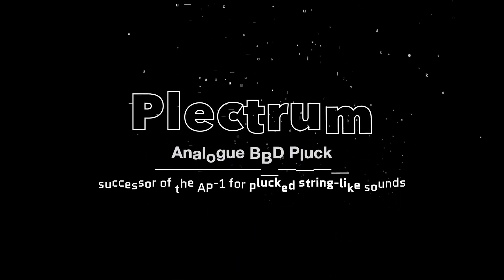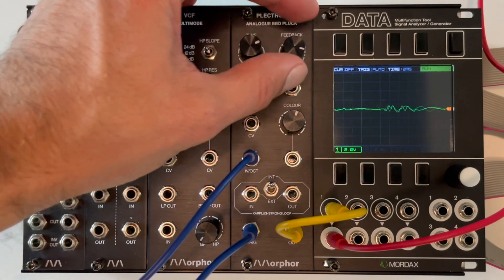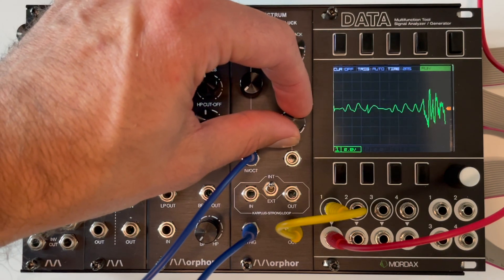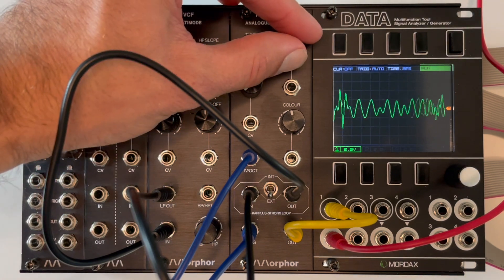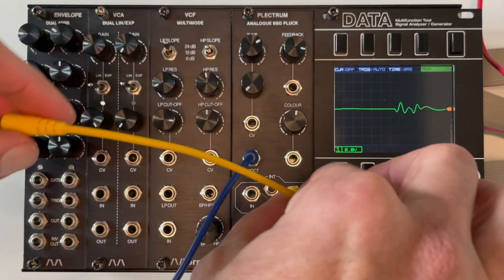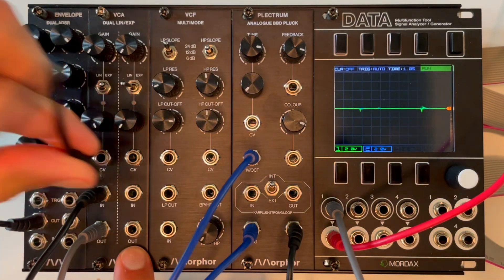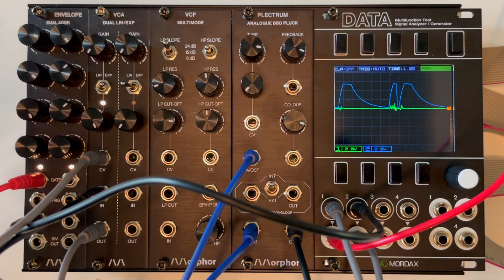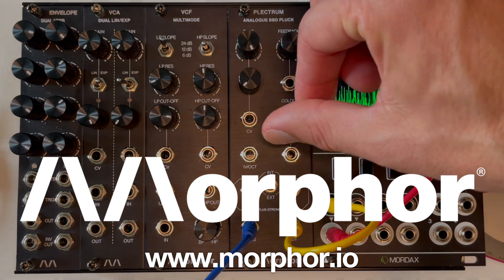Morphor Plectrum - Analogue BBD Pluck Walkthrough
Join Eli as he walks you through the features and sounds of the Morphor Plectrum module.

Chapters:
0:00 Introduction and unboxing
0:35 Slap that bass
2:42 Use your external stuff in the Karplus-Strong loop
4:09 Add some extra body to the sound
5:30 Bowed strings using soft attack
6:13 Percussive sounds
6:34 What about longer triggers?
7:05 Plectrum as a noise source

➢ The Morphor Plectrum - Analogue BBD Pluck is the successor of our successful AP-1 module. Now only 8 HP and with additional CV-able feedback!

➢ Plectrum is a high quality, fully analogue Eurorack module that can produce plucked string-like sounds. It is a compact all-in-one solution for generating bass, guitar, percussion and other amazing sounds.

➢ The module is based on the Karplus-Strong principle with a true analog audio path built with an authentic bucket brigade delay (BBD) circuit. By using carefully chosen, high quality components, this module has a rich, warm analogue sound.

➢ To fully sculpt the sound, you can extend the internal Karplus-Strong loop by breaking out the signal and adding your own filters or other FX modules to it.